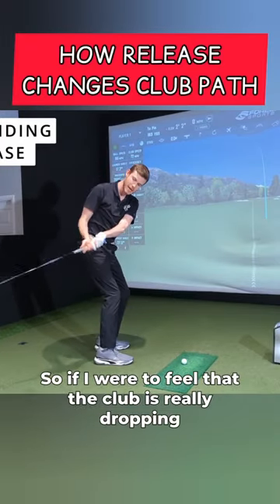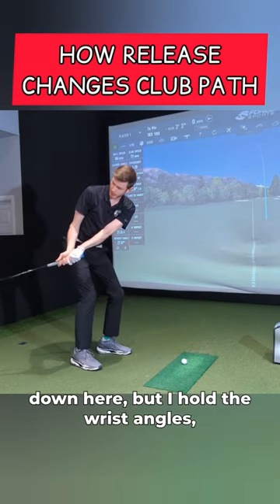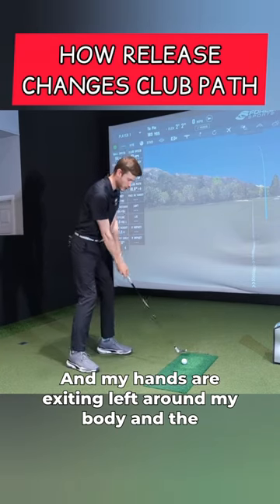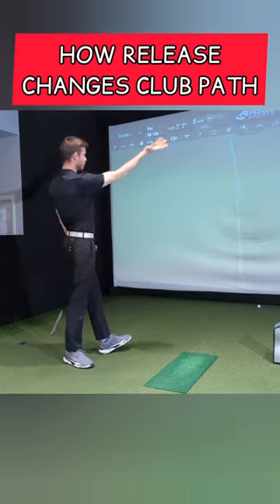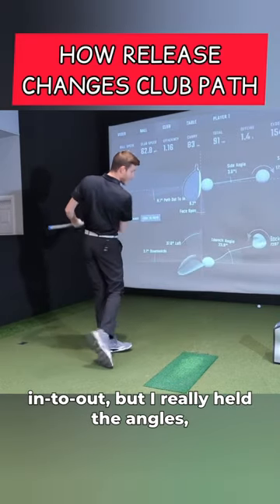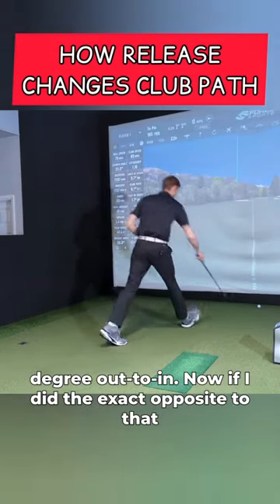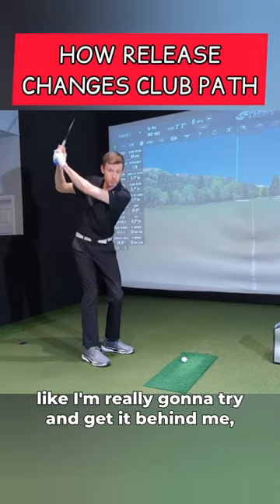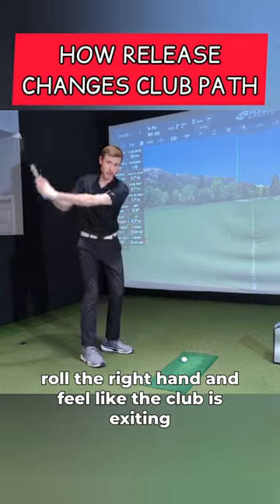Not many amateurs know this and it can make a big difference....